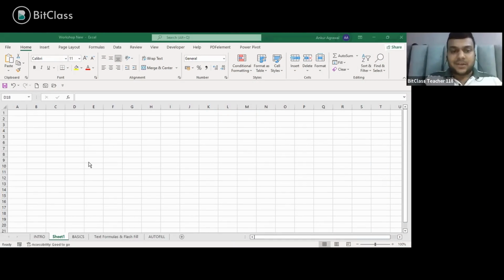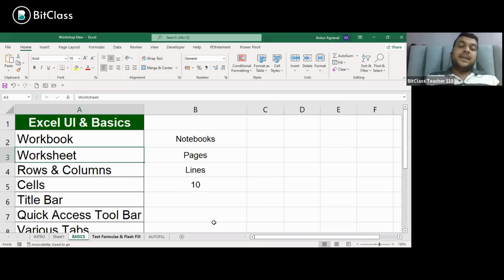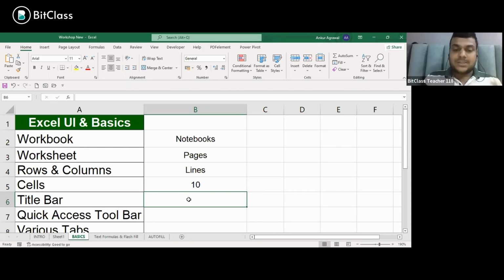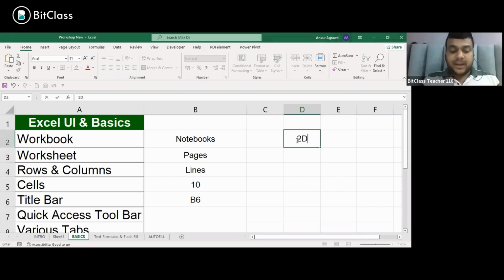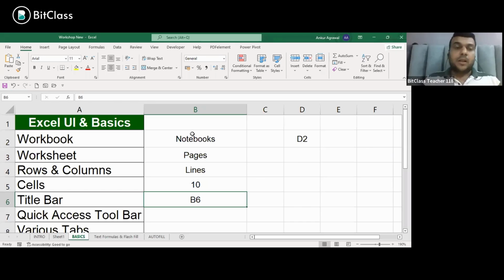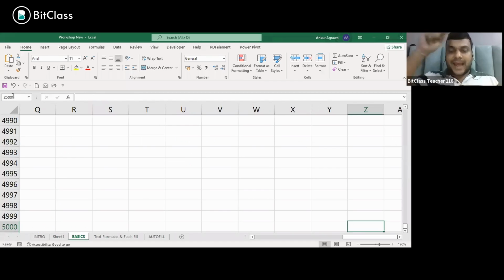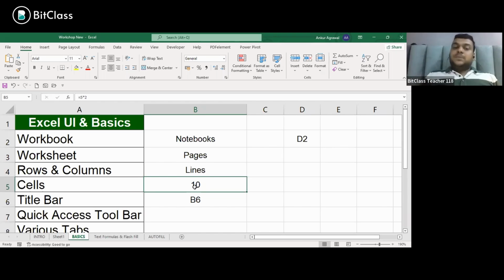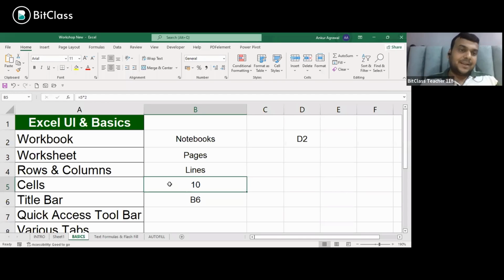New to MS Excel? Start Here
Check out this video on an Introduction to the features of MS Excel and get a head start in your work! In this Microsoft Excel video, we will learn about Microsoft Excel basics and features of MS Excel. This MS Excel video will be an introduction to MS Excel and its features. Let’s start with the introduction:

What is MS Excel? MS Excel stands for Microsoft Excel. MS Excel is a spreadsheet program used to record and analyze numerical and statistical data. MS Excel provides multiple features to perform various operations like calculations, pivot tables, graph tools, macro programming, etc. MS Excel is compatible with multiple OS like Windows, macOS, Android and iOS.

An MS Excel spreadsheet can be understood as a collection of columns and rows that form a table. Alphabetical letters are usually assigned to columns, and numbers are usually assigned to rows. In an MS Excel spreadsheet, the point where a column and a row meet is called a cell. The address of a cell in MS Excel is given by the letter representing the column and the number representing a row.

This the basic introduction to MS Excel, for beginners. There are many more interesting features of MS Excel that will make it easier for you to use it.

MS Excel | Microsoft Excel | Excel Training | Excel Tutorial | Learn Excel | Excel Tutorial for Beginners

💻 LIVE Interaction
📲 Instant support
💼 Learn from industry experts
💡 Tips & Tricks
&much more.